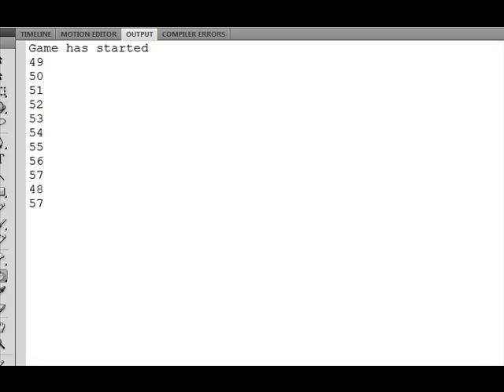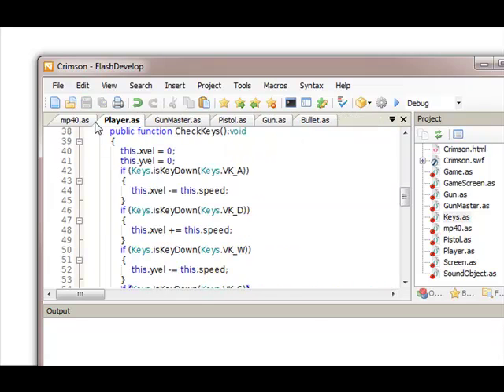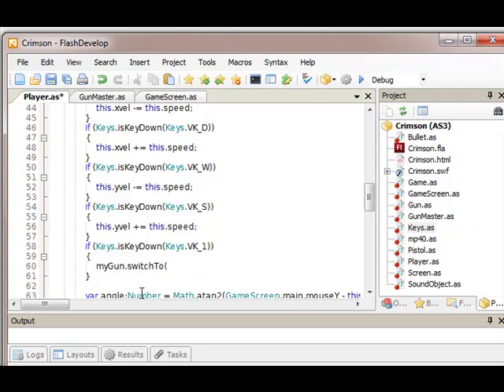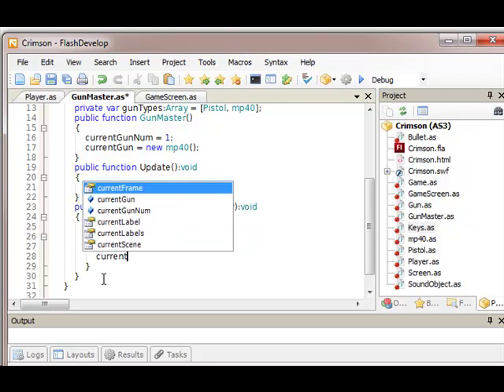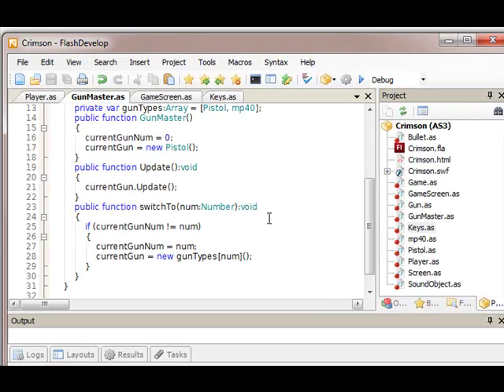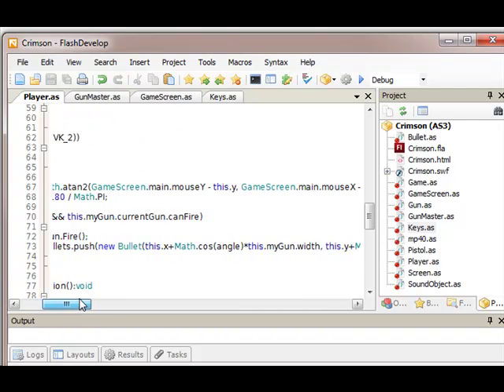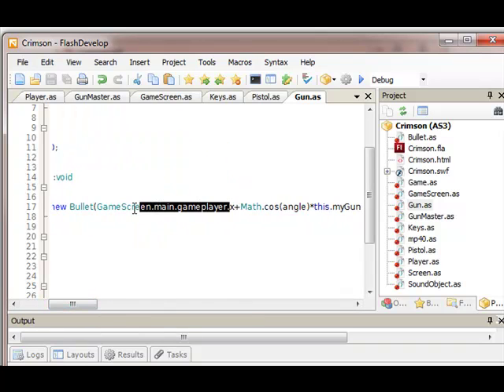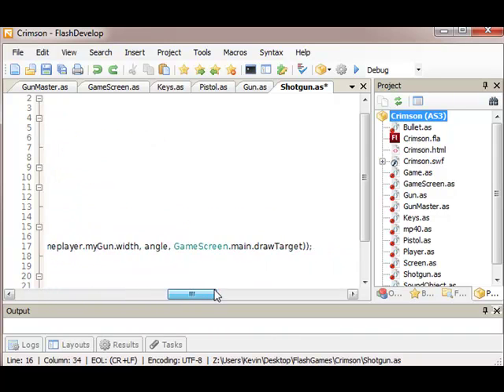Crimson Shooter Tutorials Part 8 AS3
Follow me as I recreate the "Alpha_Sector" flash game in Actionscript 3.0

You will hear my thoughts and my thinking process each step of the way, I'm winging this series for your benefit, you can see how I debug odd problems and understand what I chose to code something the way I did.

In part 8 I finish weapon switching, and even start making a shotgun with a bullet spread.

By the end of the first hour you will have a player running around the screen with 3 different types of guns, and know how to add another gun in just a minute flat. If you find this a bit boring or slow at times, feel free to skip around! There's a lot of content